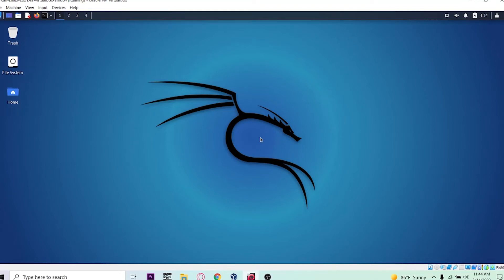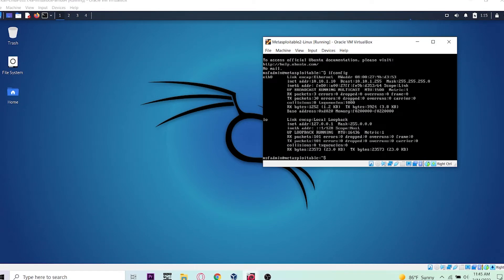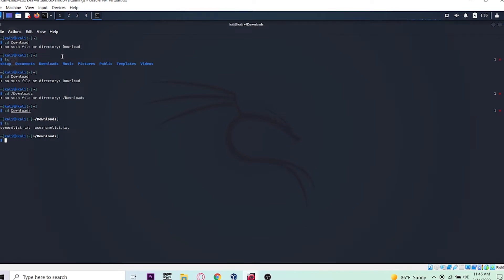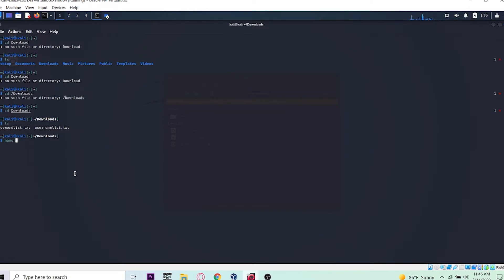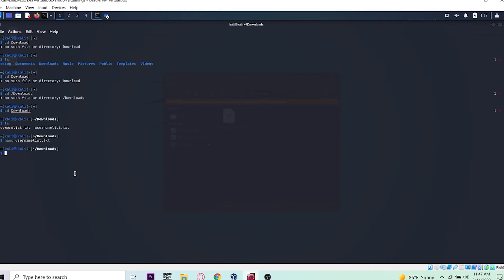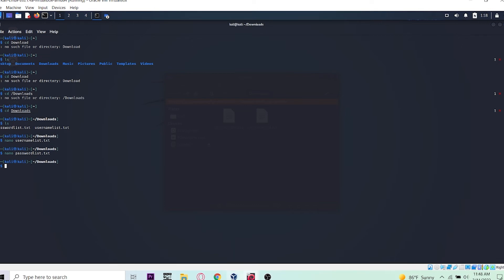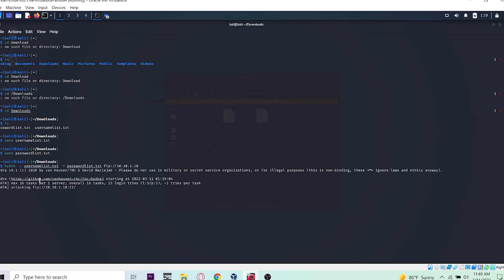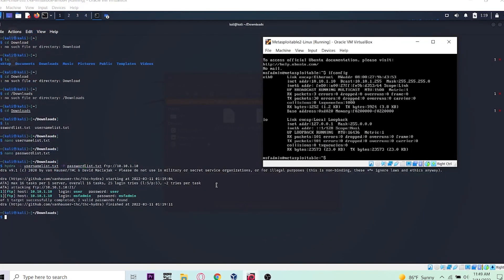How to do a dictionary/ bruteforce attack using Hydra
This video shows how to do a dictionary attack to a system to capture the credentials.